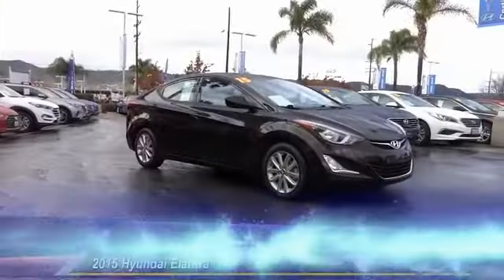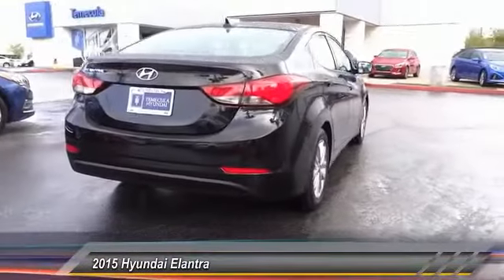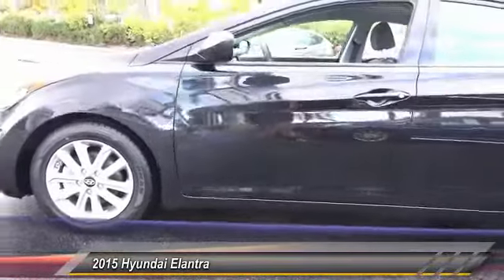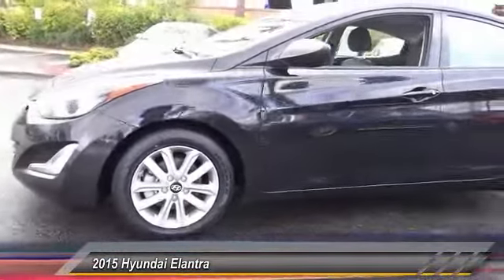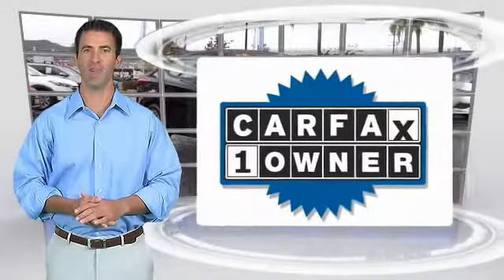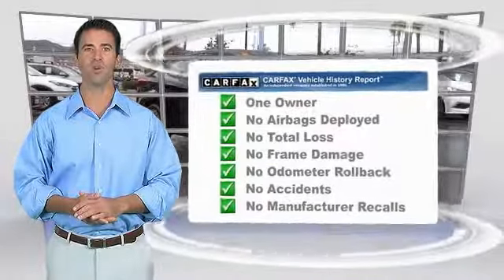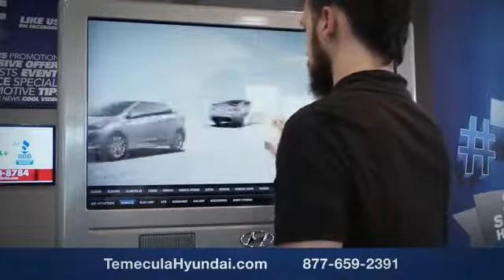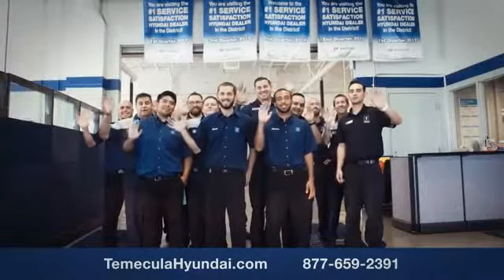2015 Hyundai Elantra TEMECULA MURRIETA MENIFEE HEMET CORONA ESCONDIDO P2362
2015 Hyundai Elantra 4DR SDN AUTO SE

Temecula Hyundai
27430 Ynez Rd.